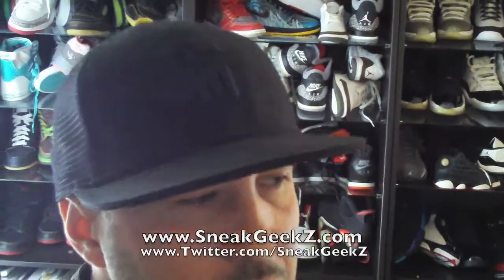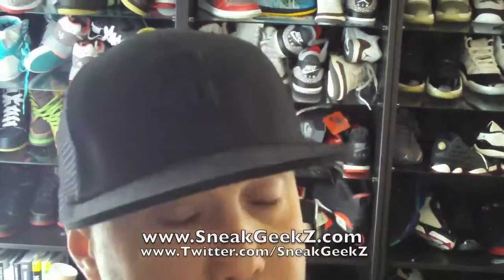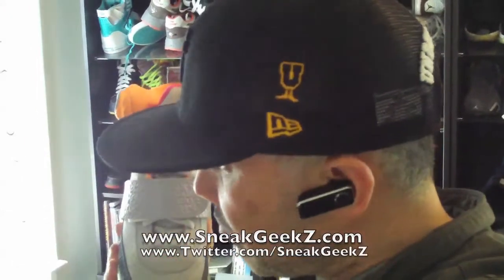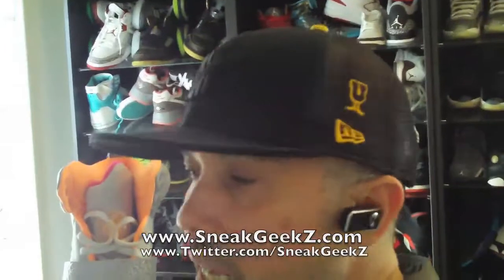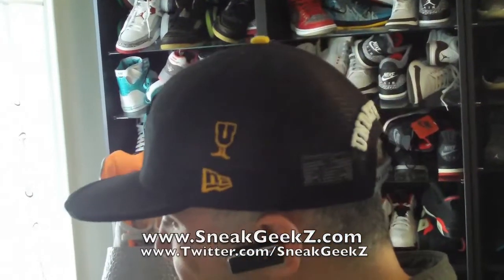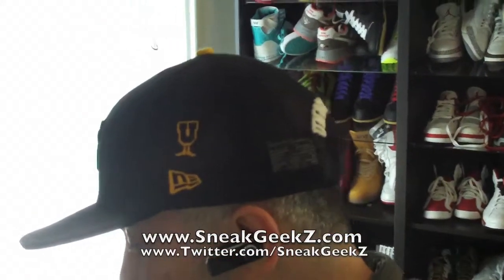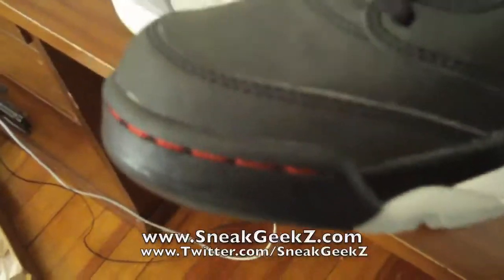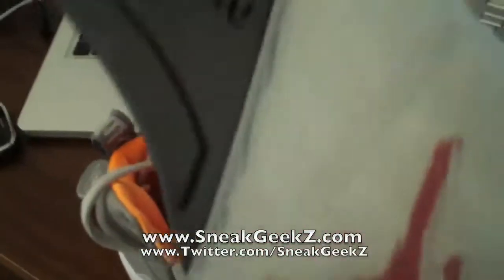Nike Air Yeezy Jordan 3m V Raging Bull Pack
Receive discounts and save money at footlocker, eastbay karmaloop and many more.